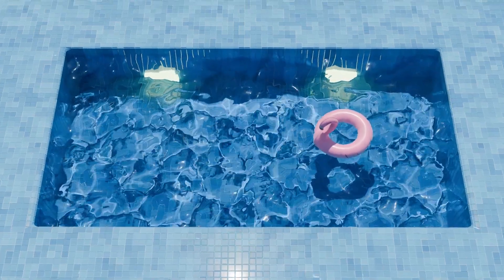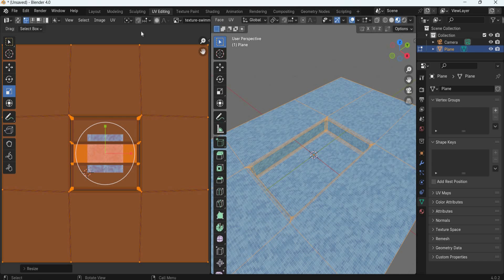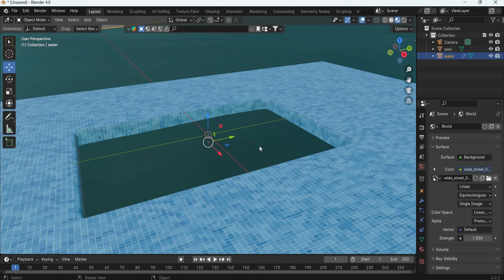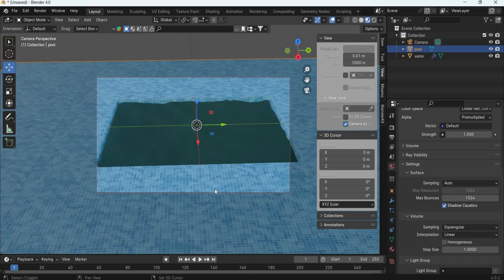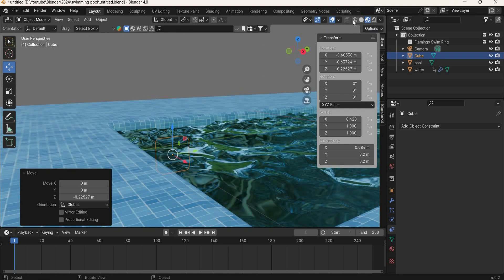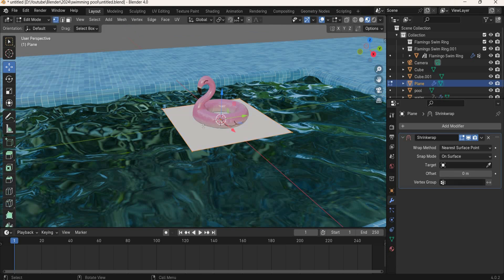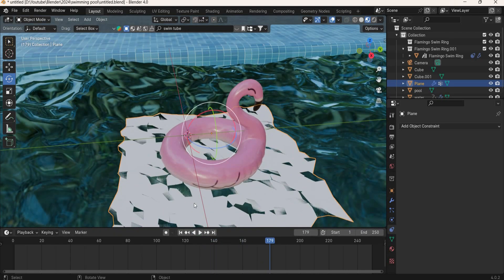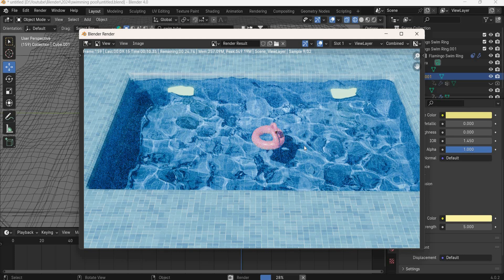Blender 4 Swimming pool, Caustics and Water tutorial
In this blender course tutorial we will look at how to create an aniamtion of swimming pool that has water movement, caustics and a floating tube in blender 4.

I am on a mission to provide free education to students all over the world through different means. This channel is dedicated to raise funds to fullfill that mission. As part of my mission I am planning to make worlds largest coin sculpture. The sculpture will use more than one million - one dirham coins. To raise funds for the coin sculptures I will be making as many doodles as possible.